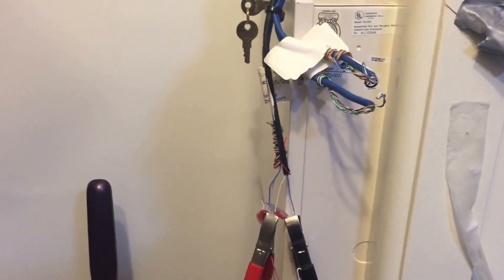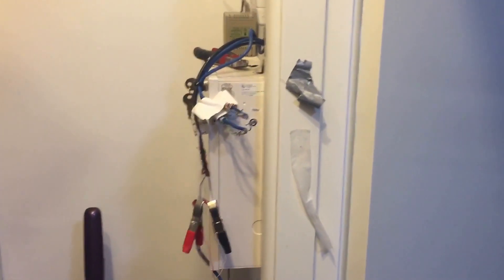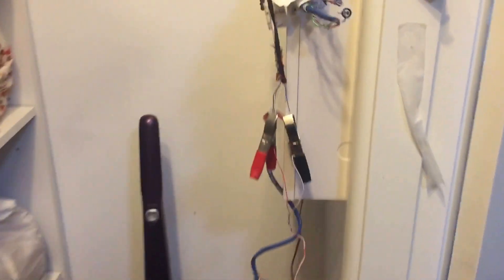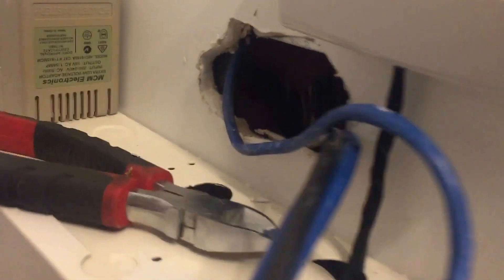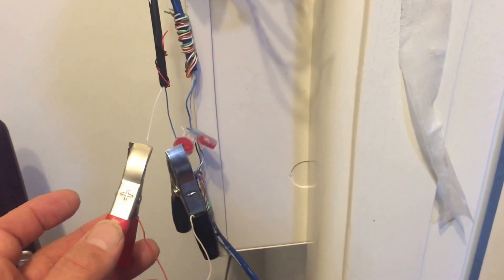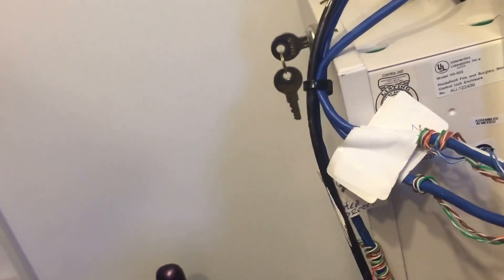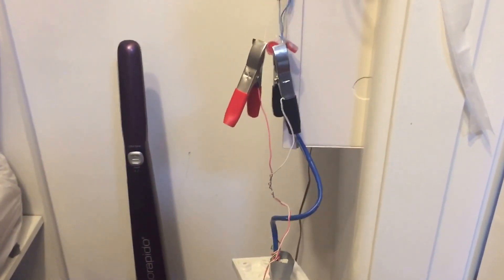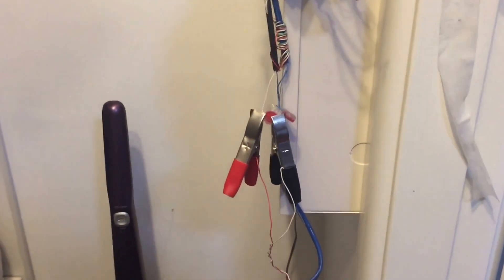No Dial Tone on Lead-in Cable | Telstra Network Fault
In this video, we tackle a tricky ongoing issue for a customer experiencing no dial tone on her phone line and slow internet speeds for the past 12 months. After calling out SECURE A COM to investigate, we discovered a star connection setup in a cupboard with a lead-in cable connected to multiple Cat5 cables running to the home’s sockets.

Here’s a breakdown of what we found:

📌 Diagnosis:
We disconnected the internal wiring and tested the lead-in cable directly using a butt phone. There was no dial tone, confirming the issue wasn’t internal. The last visit from a Telstra technician in August only temporarily resolved the problem, with the phone line failing again soon after. Despite their efforts, the Telstra tech couldn’t locate the lead-in cable’s endpoint inside the house and only tested the pit outside.

📌 Tech Insight:
The customer is experiencing slow internet but no dial tone, which typically indicates an open circuit on one leg. This area is serviced by a submarine cable connected to the Cronulla exchange. Our investigation highlighted a need for external repair beyond the internal wiring.

📌 Outcome:
After contacting the service provider, Dodo, we spoke to Luis, who assured us that the customer would be compensated for the call-out fee and labour. He has escalated the issue with a supplier fault ticket: DTF-403958.

We cover everything from internal star connections to lead-in cable testing and coordinating with ISPs to find a resolution. If you’re dealing with similar phone and internet issues, watch this video to learn how to diagnose and address these common faults effectively.

If you enjoy this video, consider leaving us a Super Thanks!